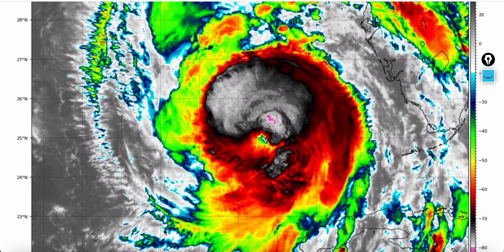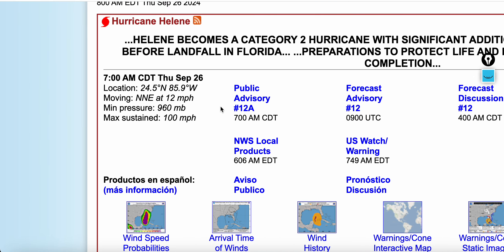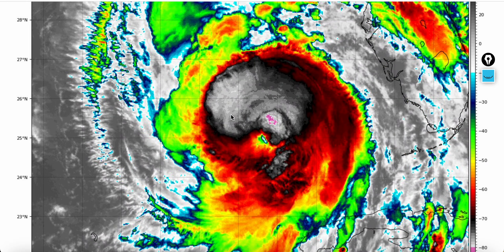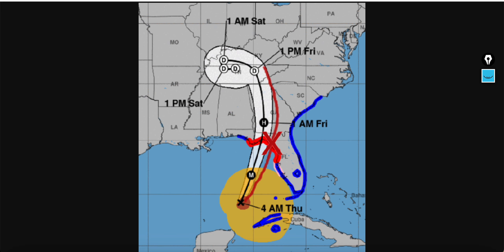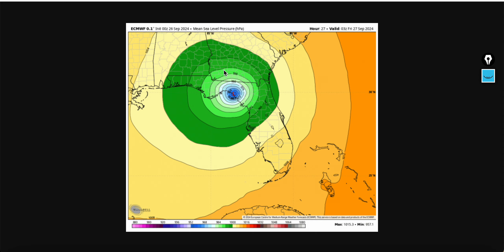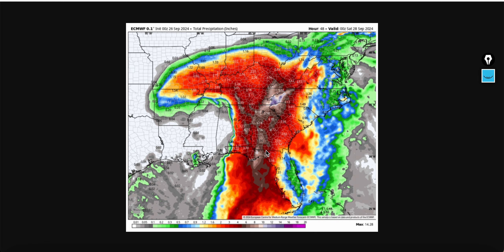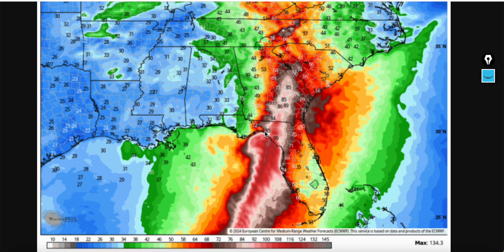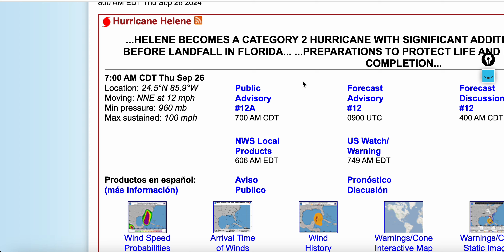Category 2 Hurricane Helene Continuing To Grow With Little Forecast Change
No meaningful change to the forecast intensity, track, or impacts into Florida.
A slight nudge east in the track in North Georgia.
Helene is now a category 2 storm